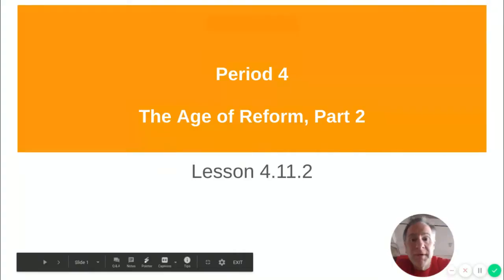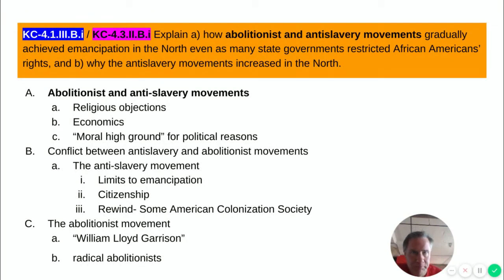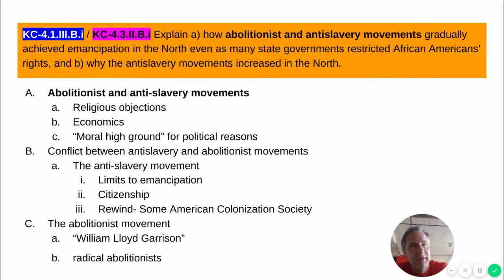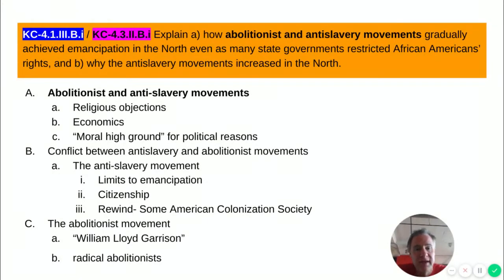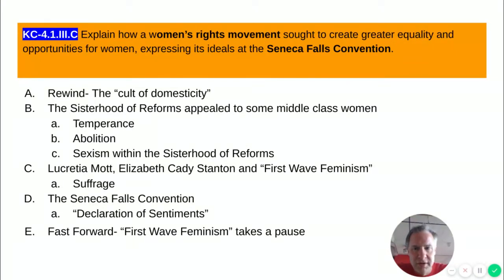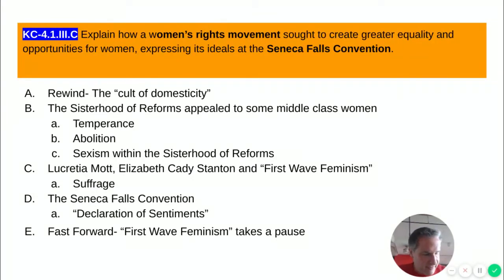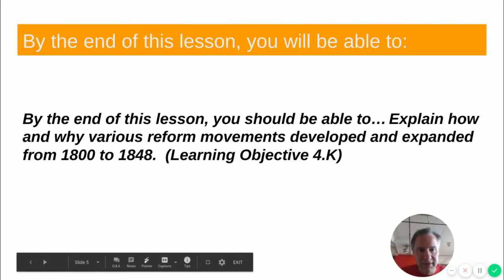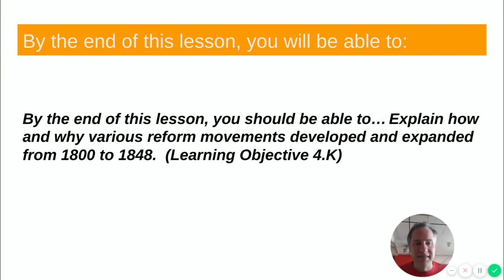Lesson 4.11.2 The Age of Reform, Part 2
This lesson continues the Age of Reform with the antislavery and abolition movements as well as the birth of First Wave Feminism. A template for student notes can be downloaded